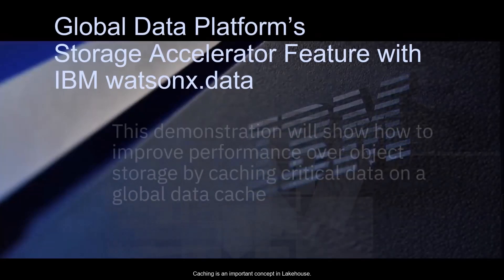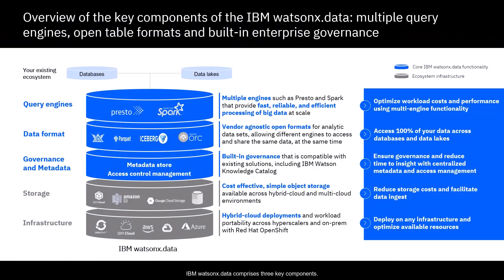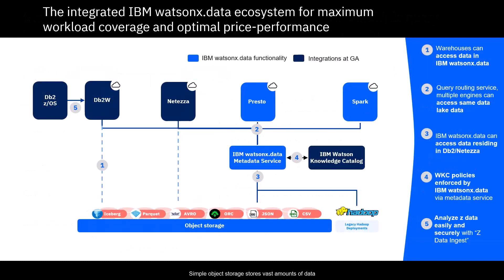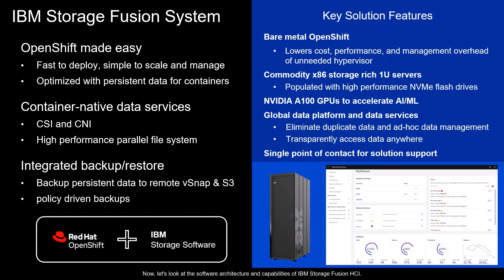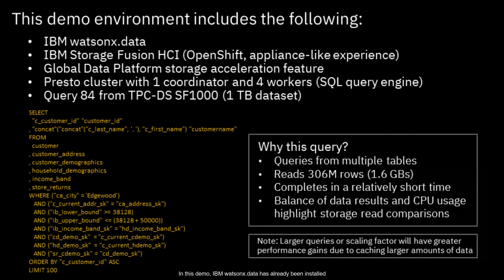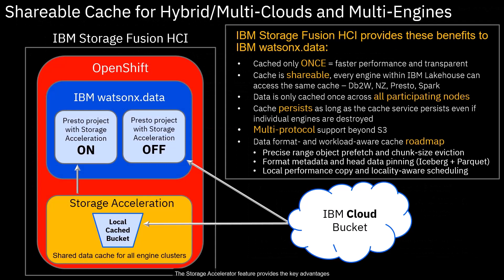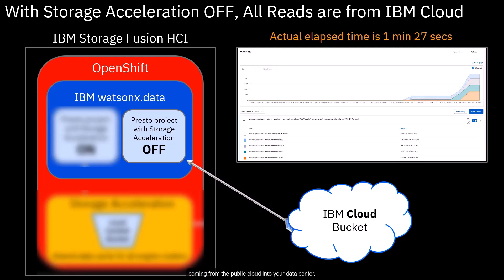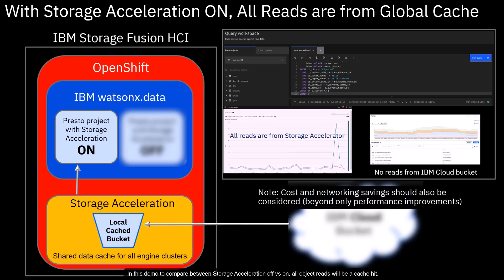IBM Storage Fusion Accelerates IBM watsonx Data Queries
IBM Storage Fusion HCI System accelerates IBM watsonx, the upcoming enterprise-ready AI and data platform designed to multiply the impact of AI across your business.  IBM watsonx.data delivered on-prem with an appliance-like experience.